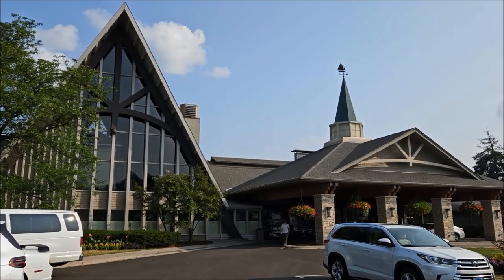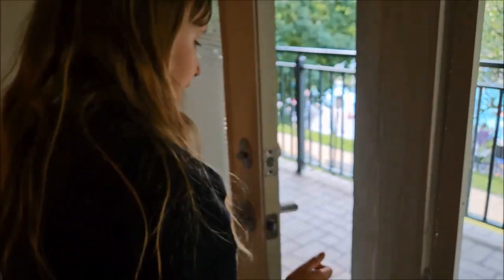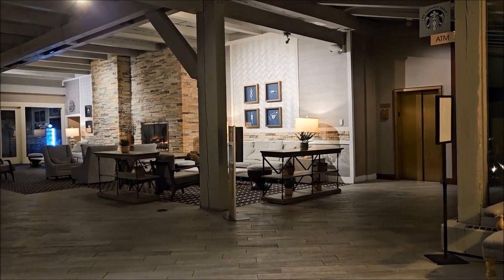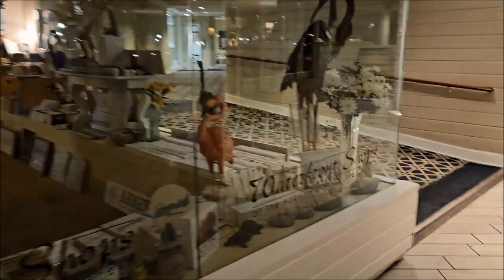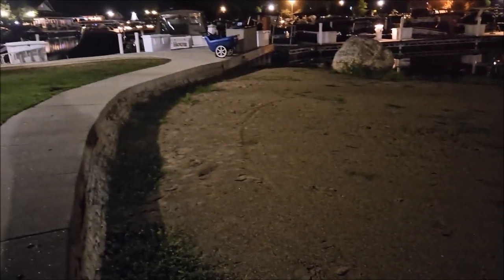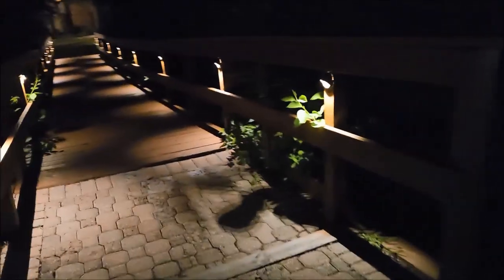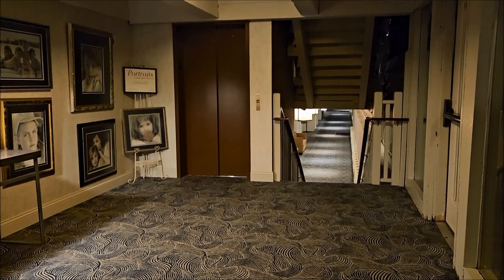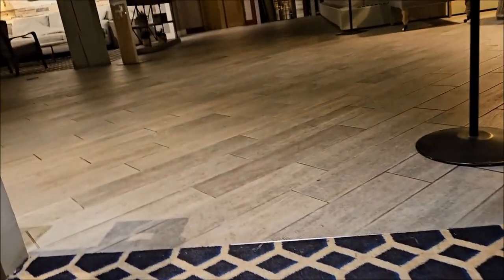Family Getaway to The Abbey Resort, Fontana - Day 1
My family and I head just over the border to Fontana, Wisconsin, for our first ever visit to the Chicagoland area classic Abbey Resort.